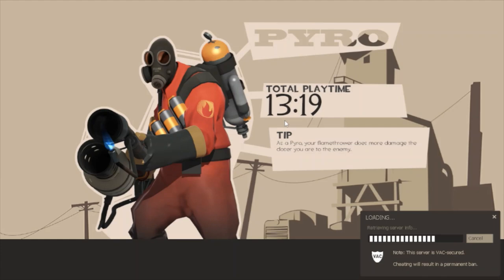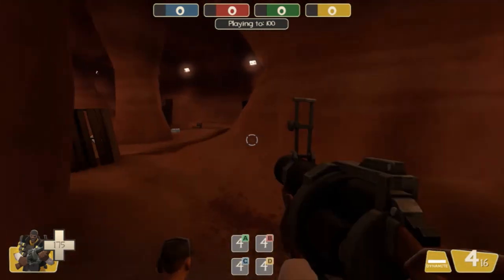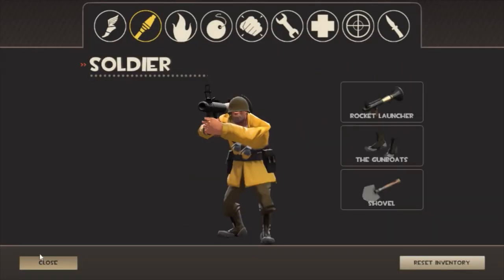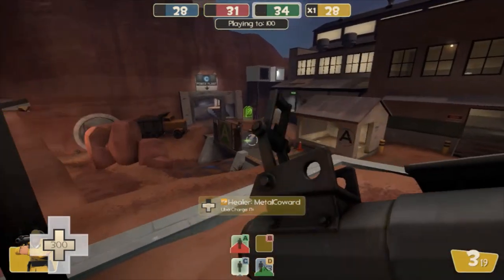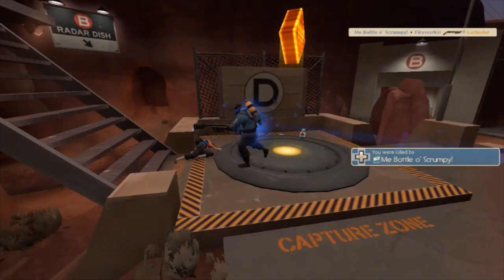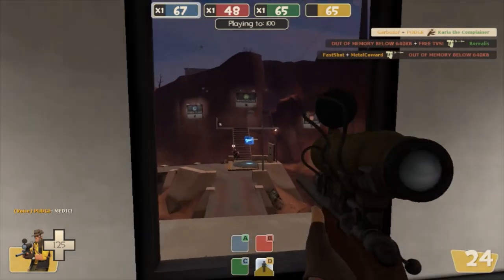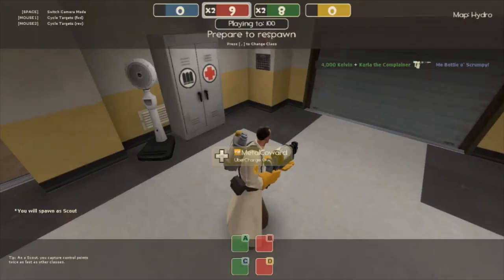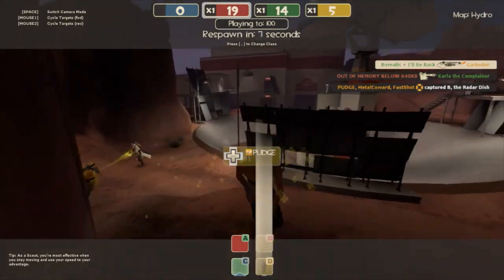What I'd Like For TF2c